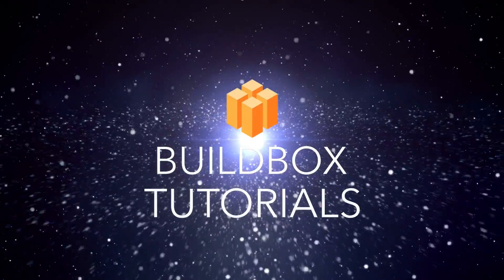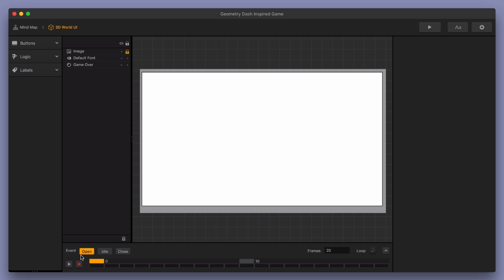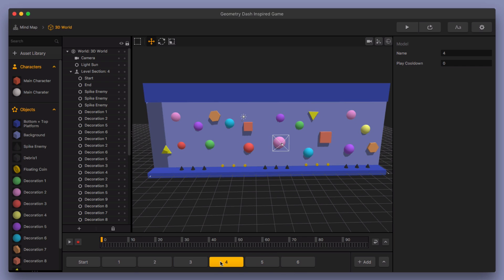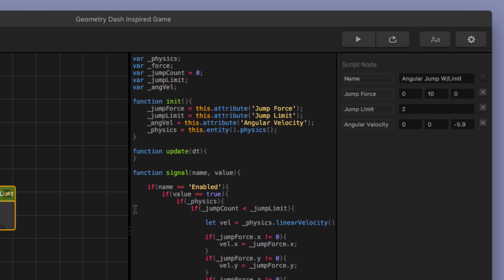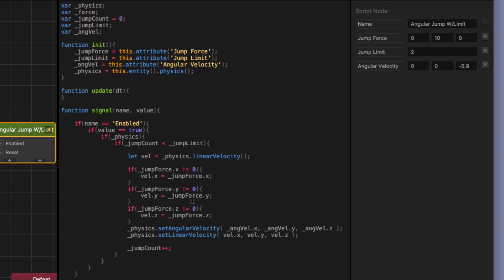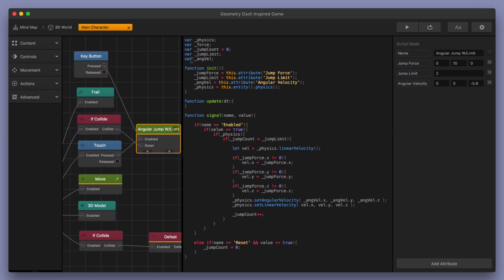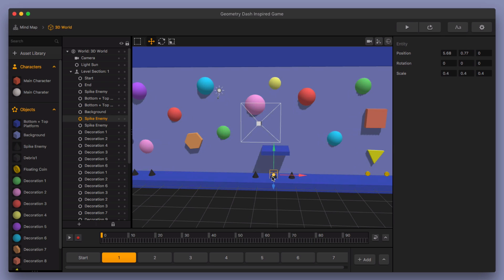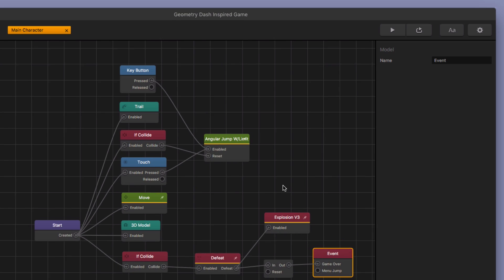Geometry Dash Inspired Gameplay - Free Template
In this video, we are giving you a new free game template and explain all the components that make up the game!